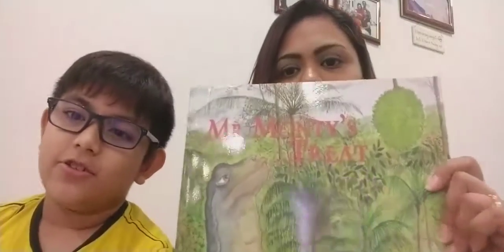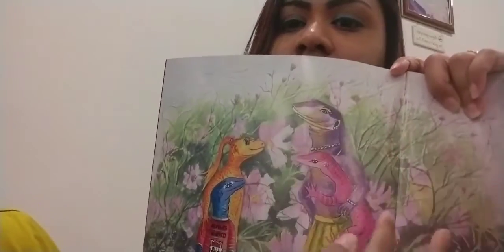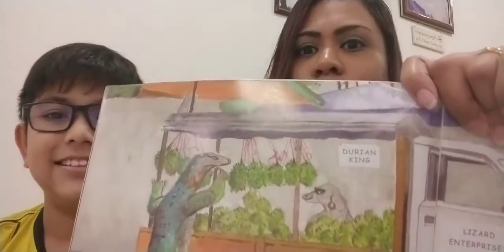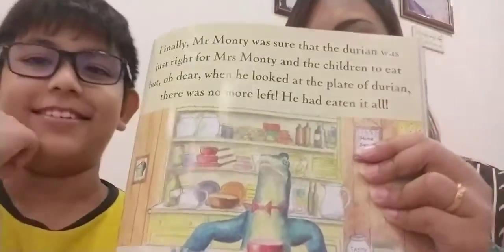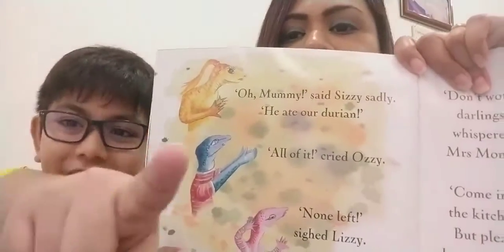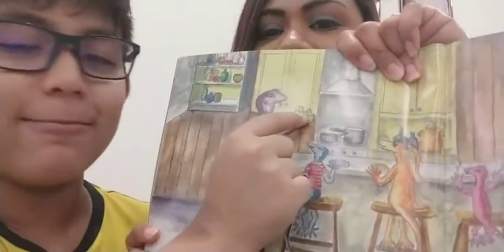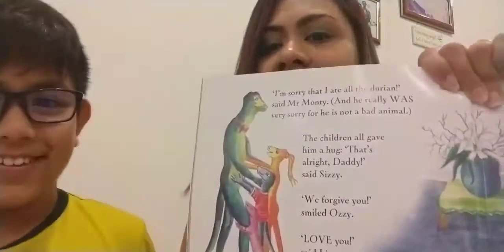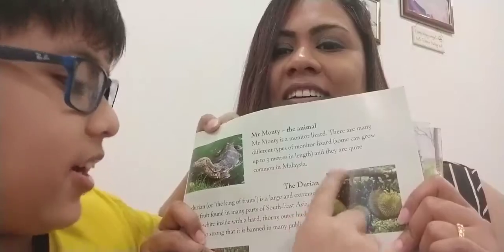The one and only DJ Mag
Here's my son and I reading Mr. Monty's Treat by Gail Featherstone and illustrated by Mollie Jackson for SaveWithStoriesMY

Throughout the country, special kids and the underprivilege community who experience difficulties in learning have traditionally been marginalized or excluded from schools. Many are deprived from food, learning programs and proper educations.

Responding to this, Aforadio, Traqkid, Kiwanis Malaysia and VGI Transit launched the new donation drive SAVEWITHSTORIESMY to support children with funds on food and education.

If you can manage a one time donation of RM15 or more, please visit our

Thank you and stay safe with @savewithstoriesmy @afodiantai @traqkid